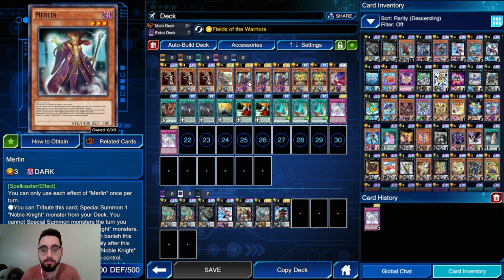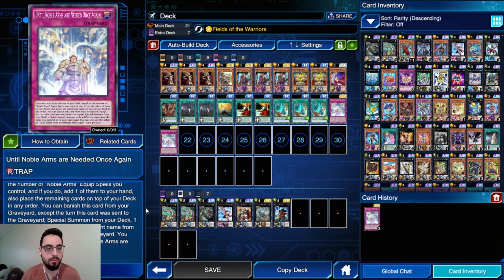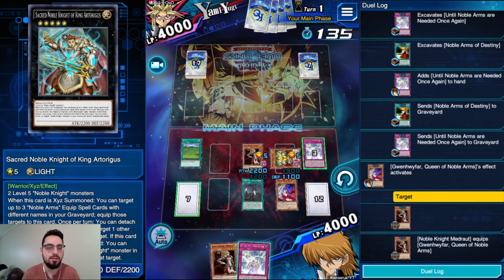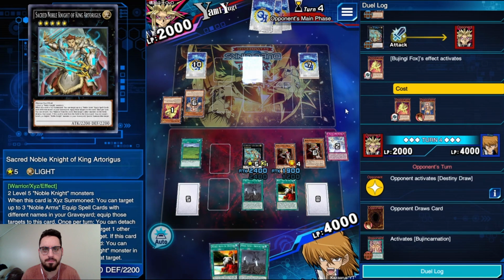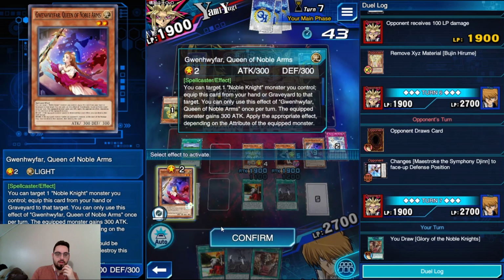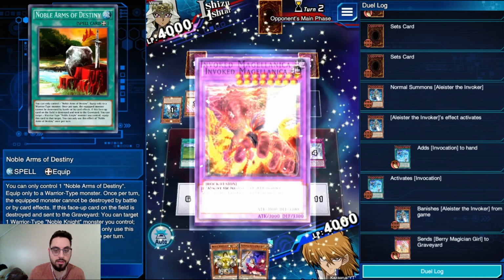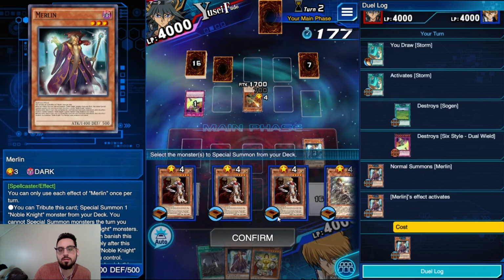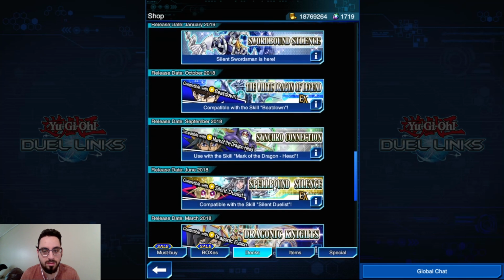New Noble Knights Structure Deck! Very F2P Friendly! | Yu-Gi-Oh! Duel Links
Trying out the brand new Noble Knights structure deck that came out yesterday! This version of the deck is extremely easy to build: you only need 3 structure decks, 3 Storms (from R tickets) and an N-rarity card from the Lords of Shining box! Enjoy the gameplay!